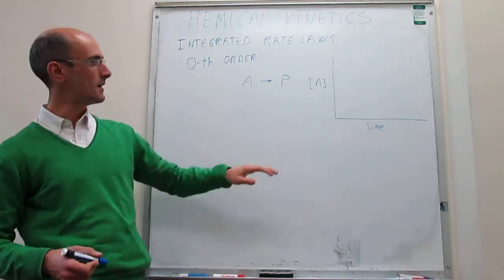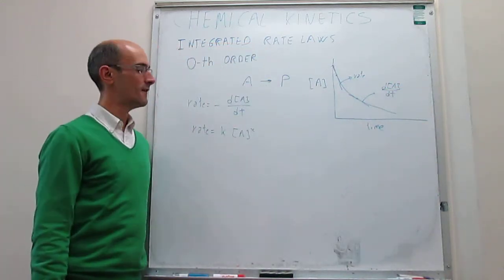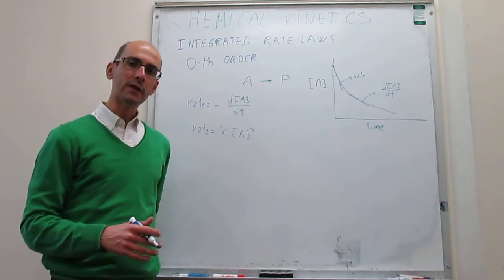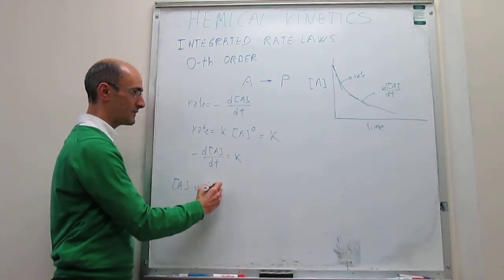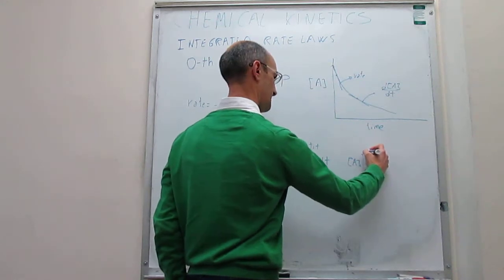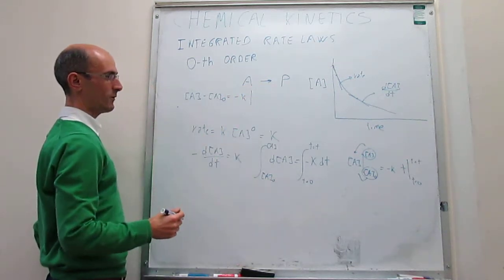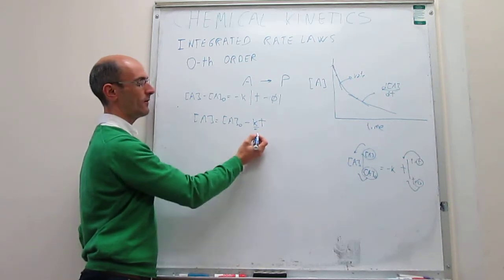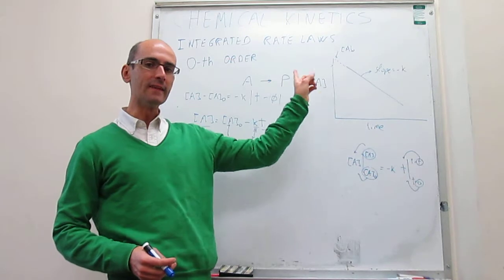Integrated rate laws. Intro and zeroth-order reactions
8-5 This video describes the concept of the integrated rate law. In the video, we derive the rate law for a zeroth-order reaction.